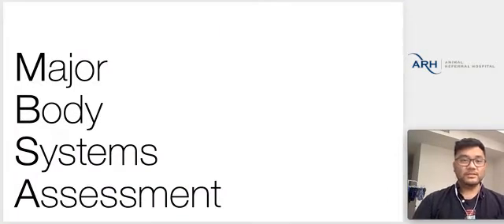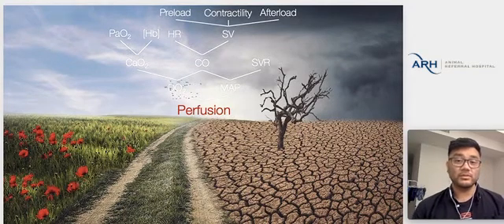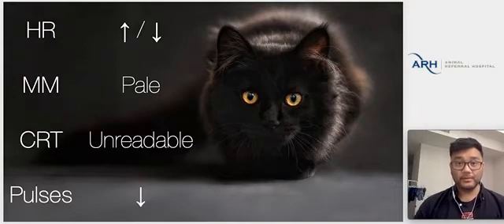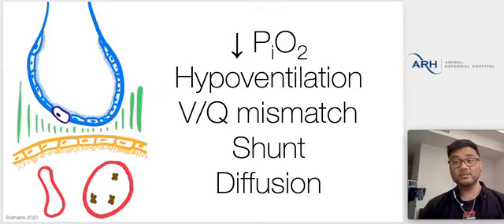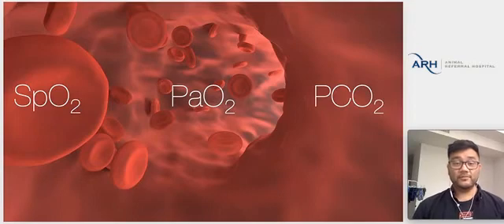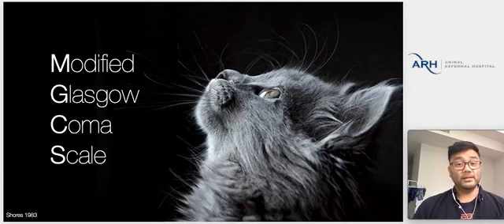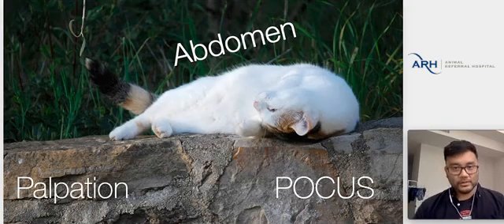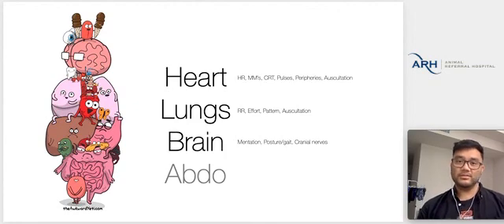The Emergency Patient - Dr Louis Eramanis